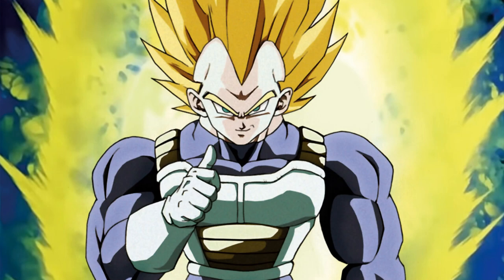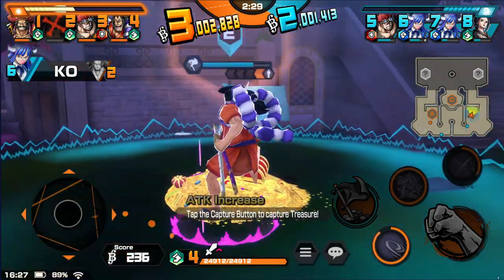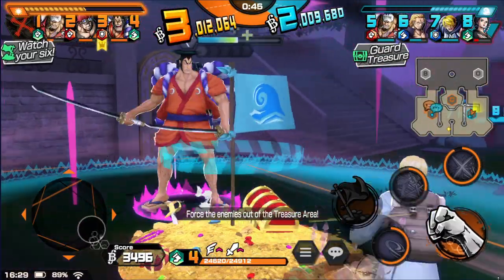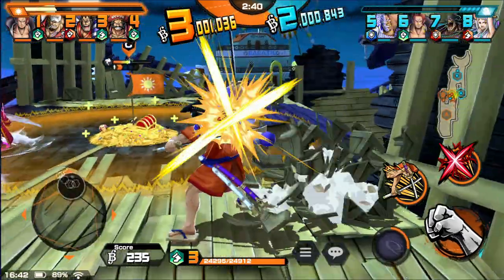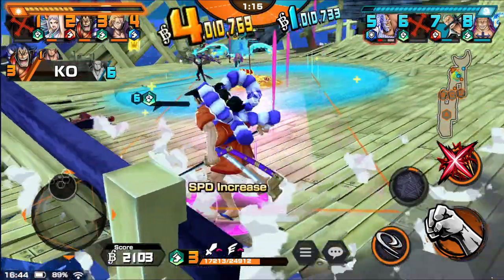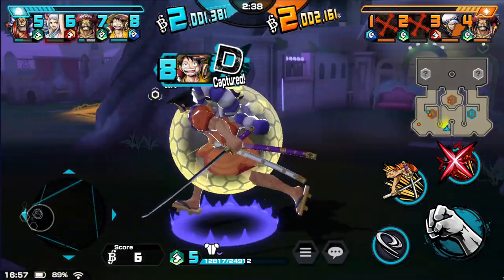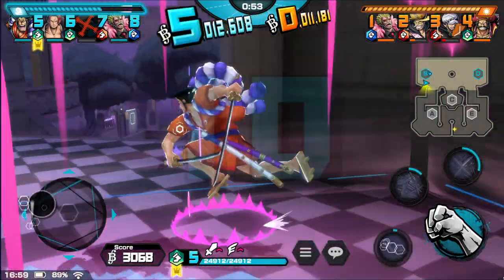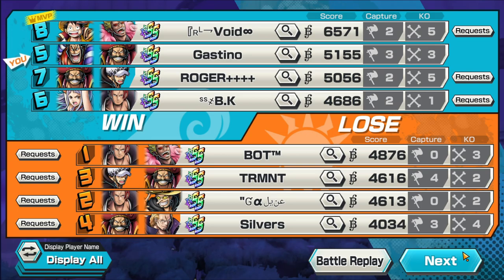When I Use A Controller On PC One Piece Bounty Rush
I used a controller on one piece bounty rush and took ex green runner kozuki oden into in ss league vs the meta characters e.g. ex gol d roger, ex luffy, ex akainu ex zephyr, ex film red shanks.

One Piece Bounty Rush is a 3D anime battle arena treasure looting game set in the popular manga pirate world of One Piece! Join Luffy, the famous Straw Hat Pirate and all your favorite characters from the One Piece universe in 4 vs 4 real-time pvp battles to rush and loot the treasure of berry coins for victory

One Piece Bounty Rush is a free-to-play mobile game based on the One Piece franchise, developed and published by Bandai Namco Entertainment. The game is played in real-time with four player teams in battle mode, in which the team that has the most treasure at the end wins.

WATCH ONE PIECE U SHMUCK